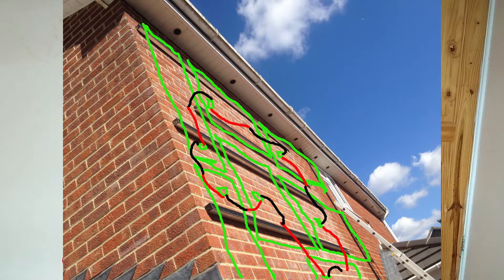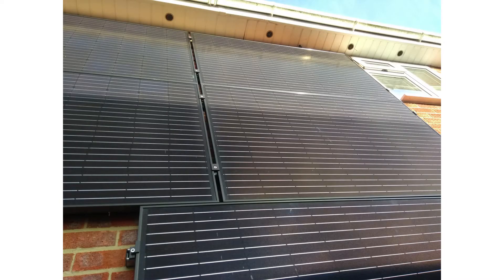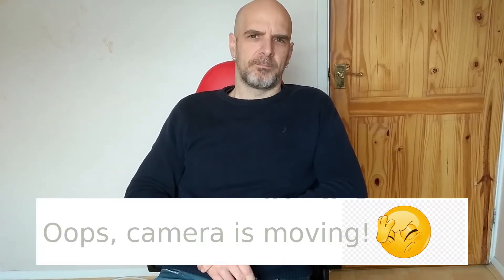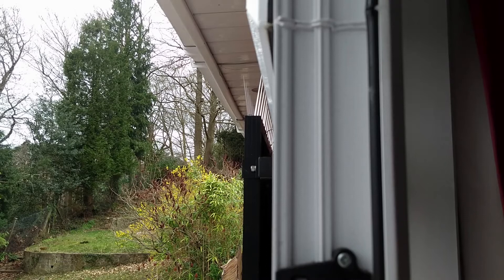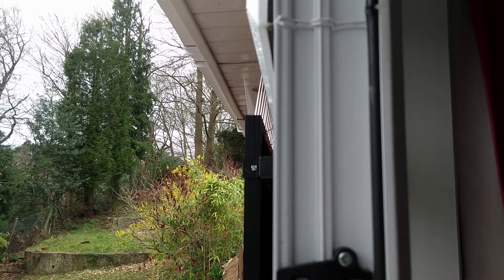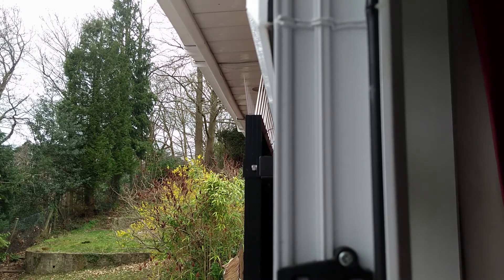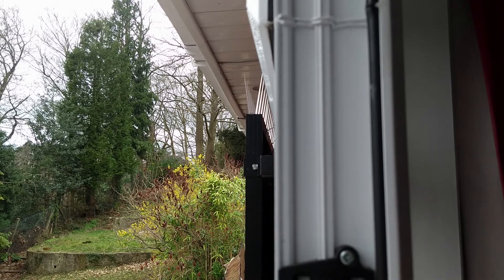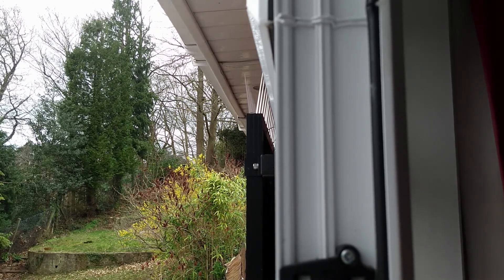Wall Mounted Solar, worth it?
Looking at my wall mounted solar panels.  How much do they produce?  How much did they cost?  Is it worth doing?